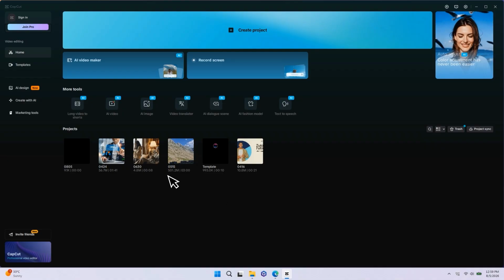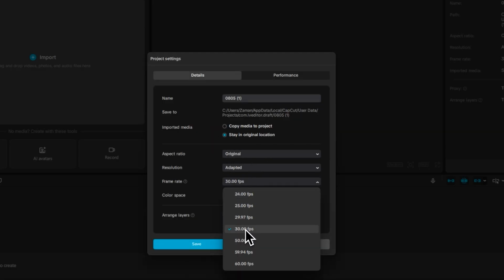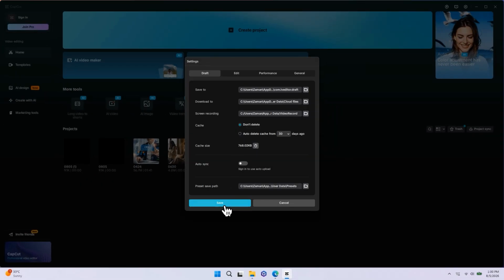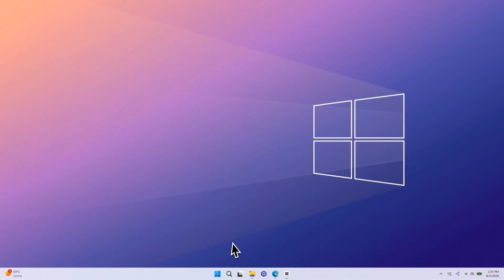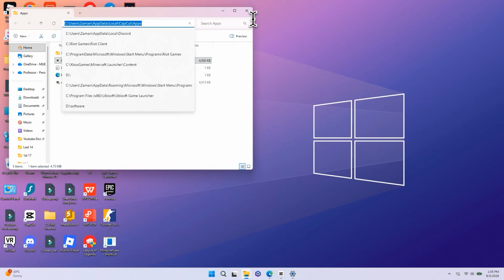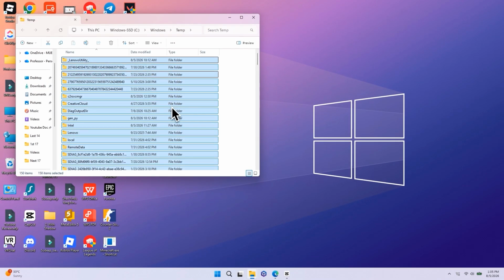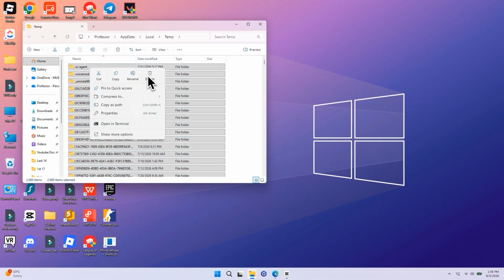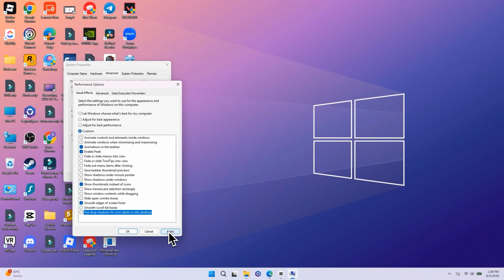How to Fix CapCut Keeps Crashing and Freezing on PC - Full Guide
Learn how to fix CapCut keeps crashing and freezing on PC with these simple troubleshooting methods.
This guide helps fix CapCut crashes, freezing, lag, not responding, and sudden closing issues.
Follow these steps if CapCut is not working properly or keeps freezing while editing videos.
Get CapCut running smoothly again and reduce crashes and performance problems on Windows.